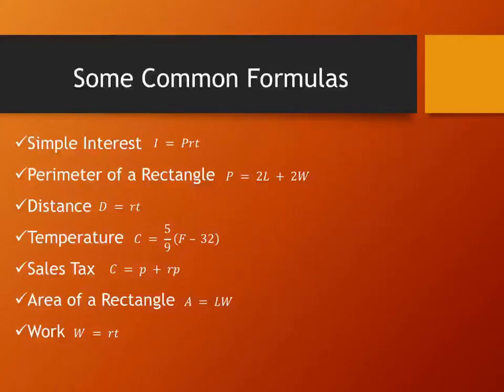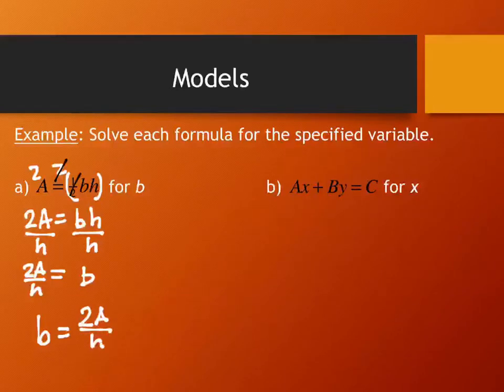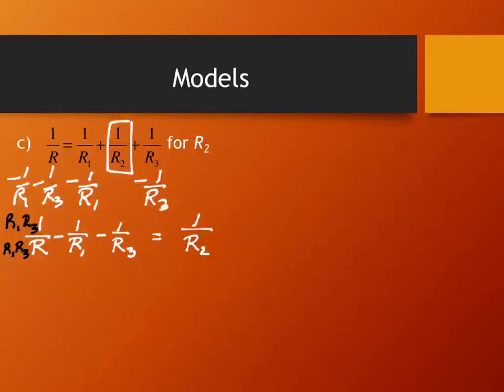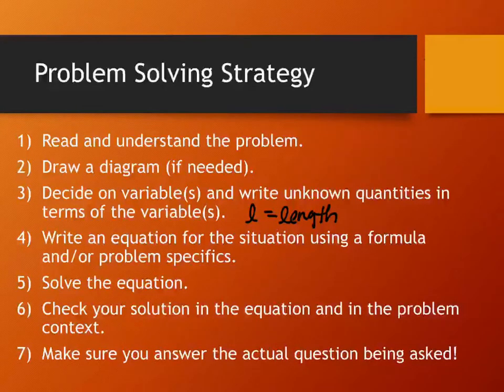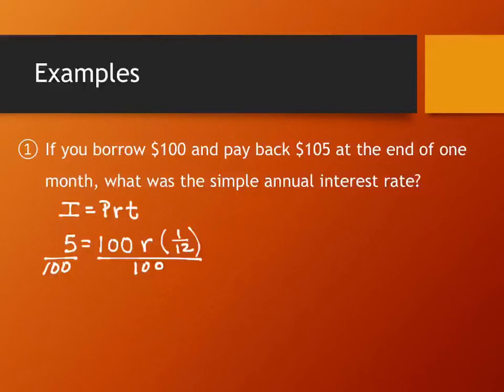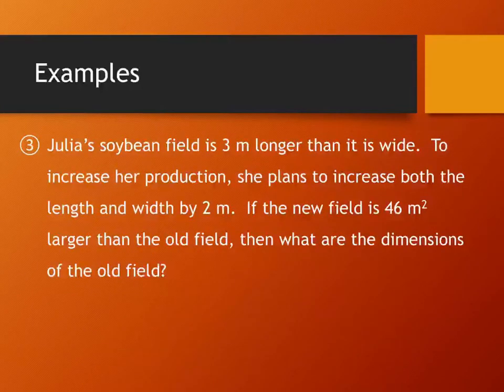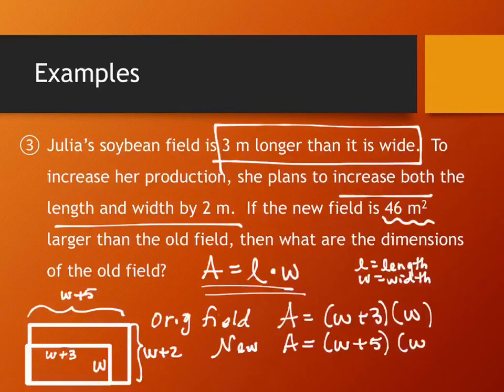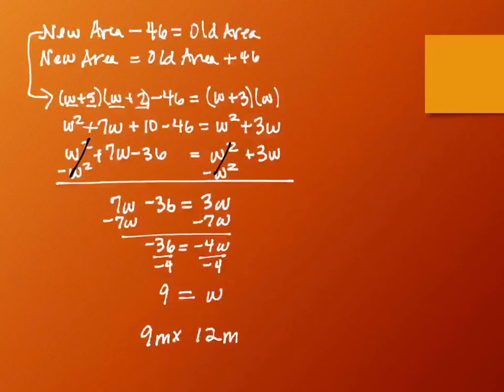1.2 Constructing Models to Solve Problems (part 1)